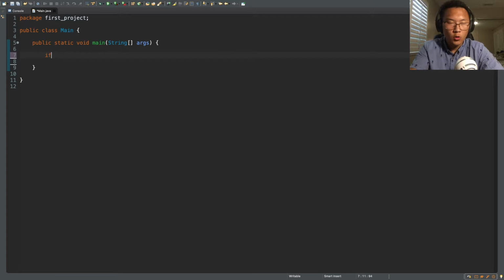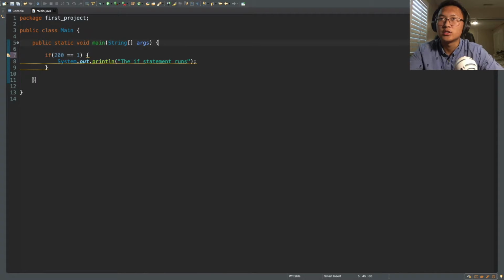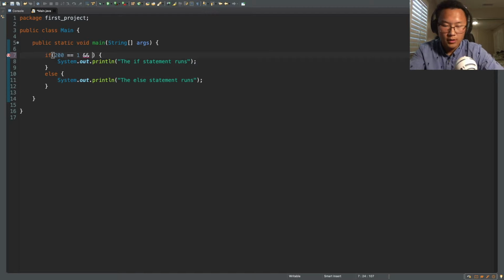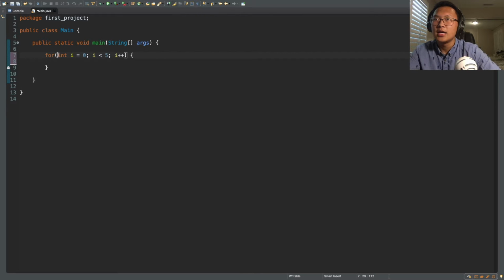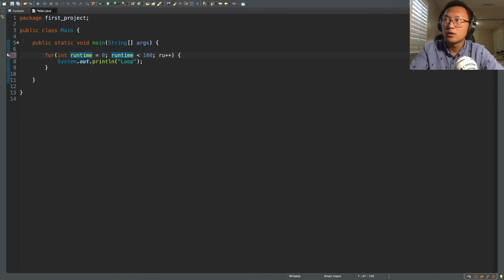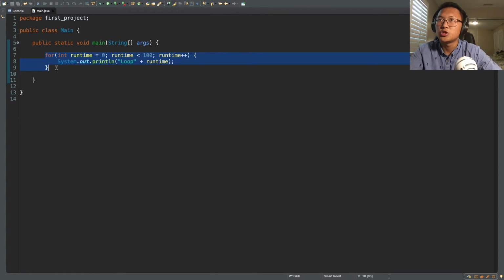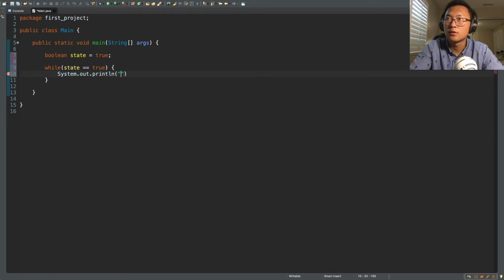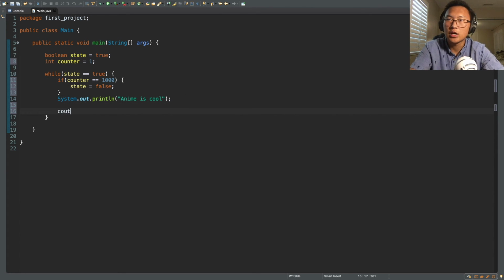Java Tutorial #3: If-Statements and Loops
In this episode, I am teaching you how to use if-statements, for loops, and while loops in java. I am going over the basic concepts as well as programming tricks. Hopefully you find the video useful and want to learn more about programming. Stay tune for the next episode :)